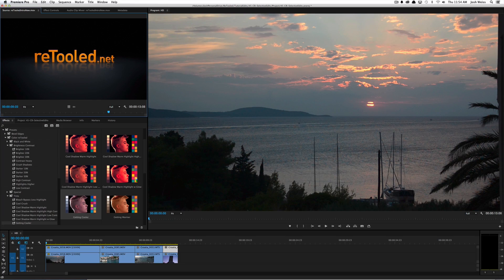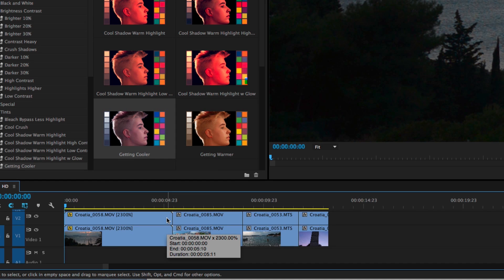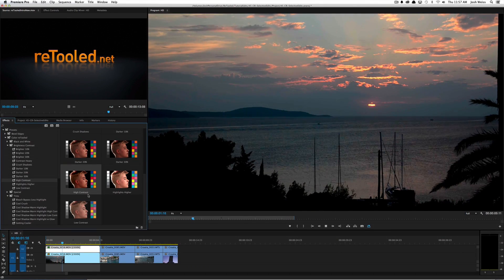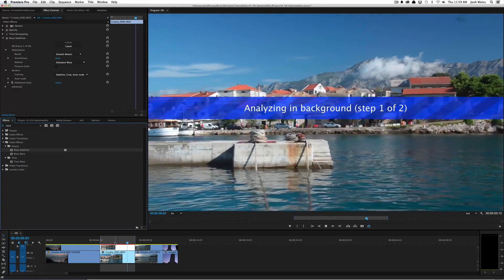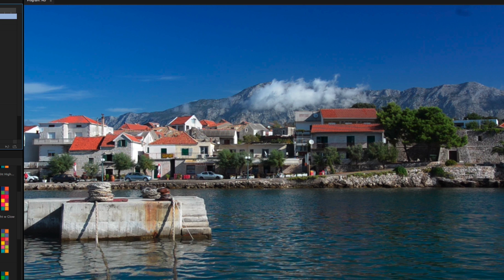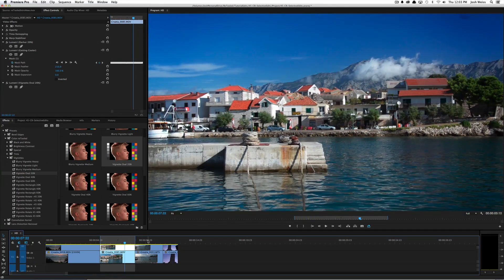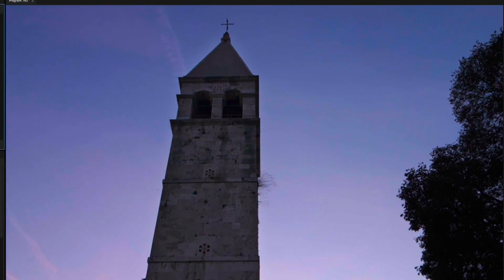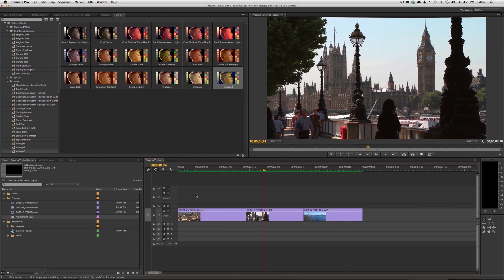Selective Color Correction in Premiere Pro 2014.1 with Color reTooled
With the upcoming Premiere Pro CC 2014.1 update, we'll have a really powerful Free Draw Bezier, or pen tool built into all of our effects. This includes Lumetri Looks, and looks presets like Color reTooled. With this tool, we can mask, track, and even control the opacity of various effects. In this video, we look at the workflow of doing simple color correction using this new tool in combination with Color reTooled. We demonstrate how even a color correct novice, can quickly do advanced color grading right in Premiere Pro.

Please remember Color reTooled is compatible with Premiere Pro CC or later, but the free draw bezier tool is in the upcoming CC 2014.1 update.

Follow us at @reToolednet on Twitter.